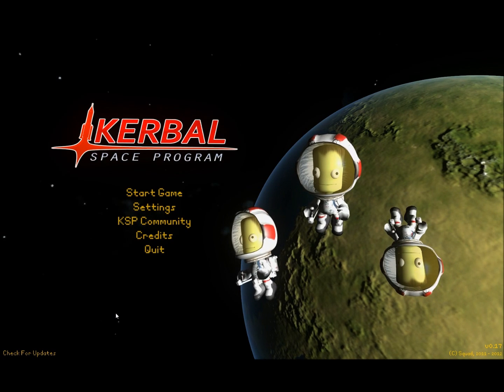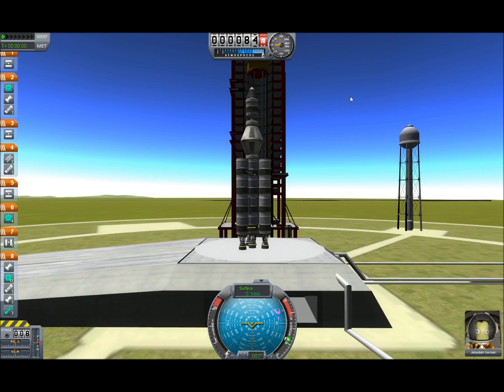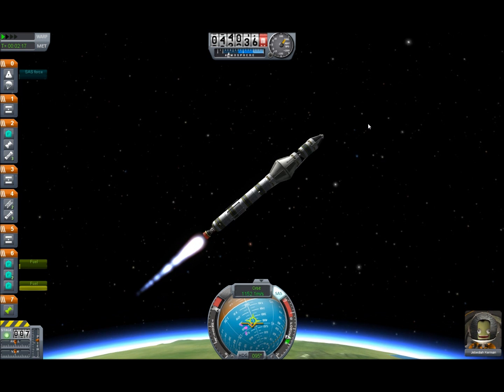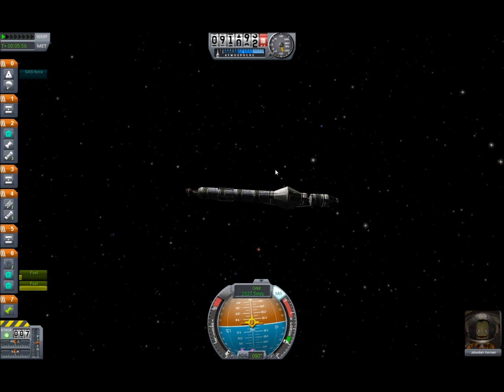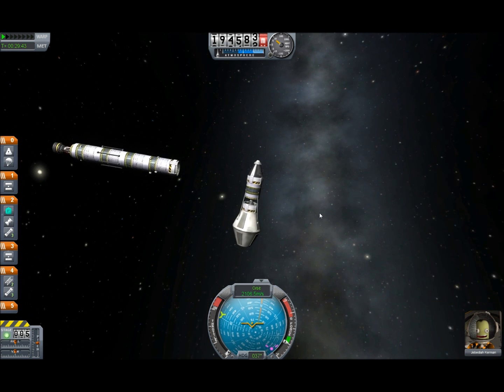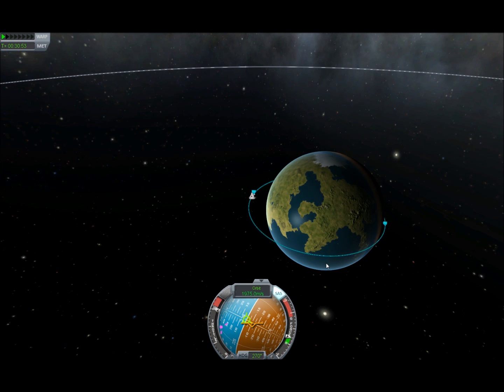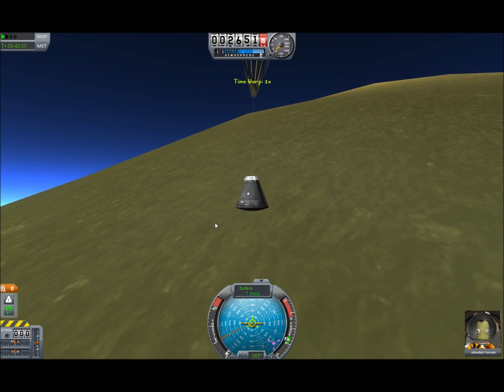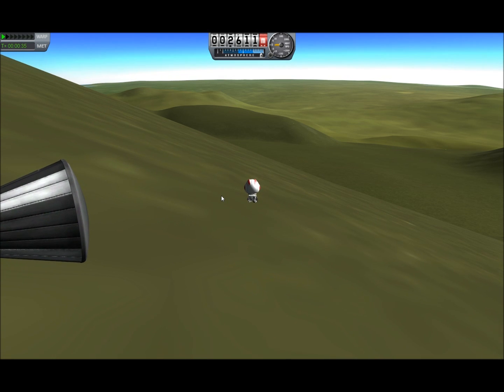My Kerbal Career 01 - Shoestring Satellite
Watch as I inflict the most penny-pinching designs I can manage upon myself, and be amazed as I don't botch it up completely. If I did it wrong, let me know! NOTE: Part of the reason I'm making this video is to get a grip on speaking fluently. Just bear with me here, please?